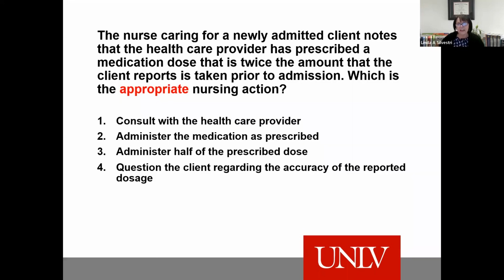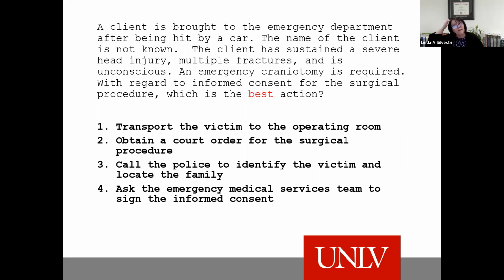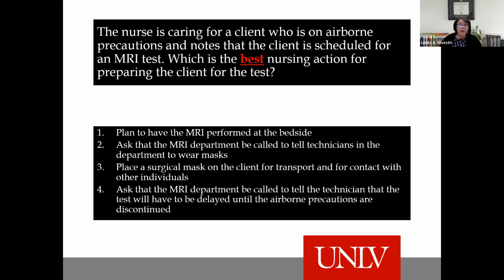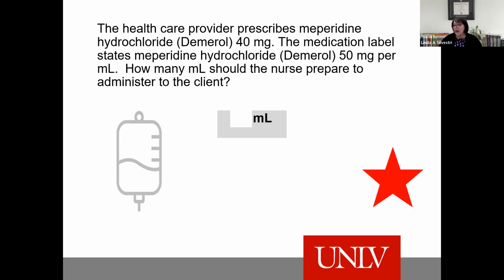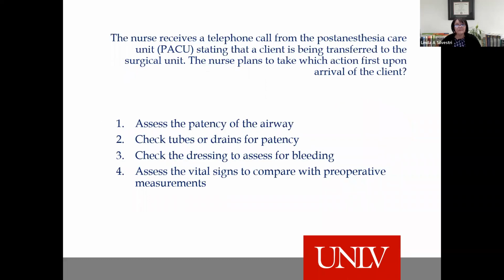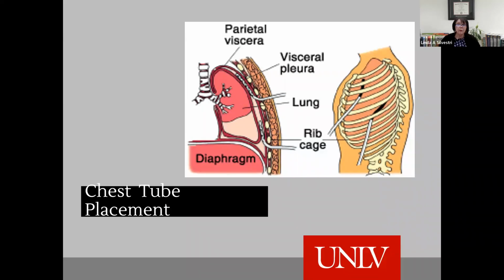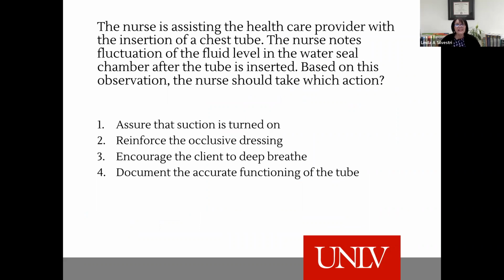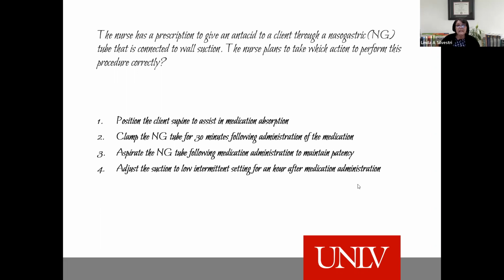NCLEX Review Safe and Effective Care Environment